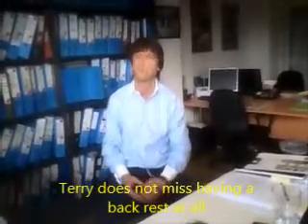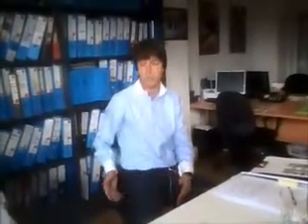Terry started to use the Back App soon after surgery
Terry describes how the Back App has helped him and he started to use it two weeks after surgery.